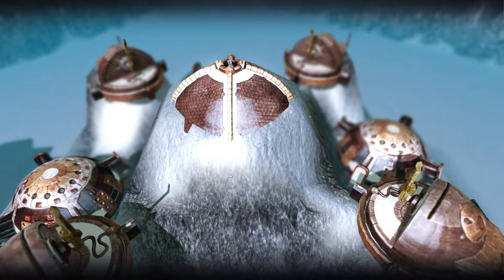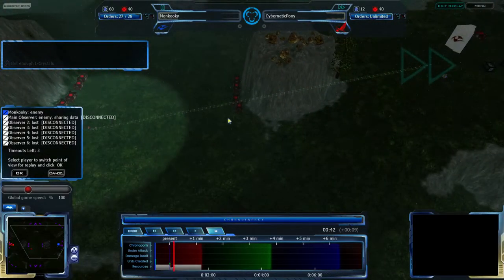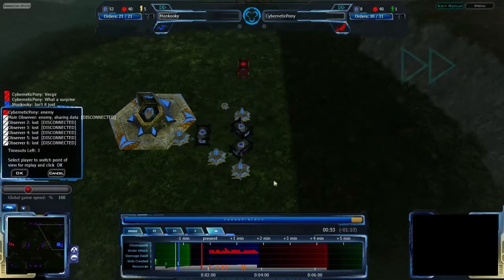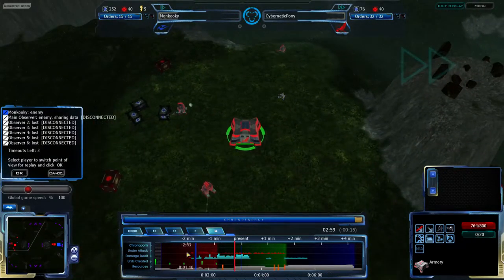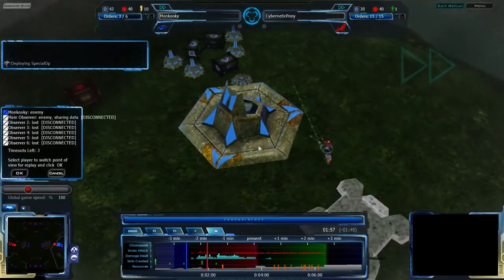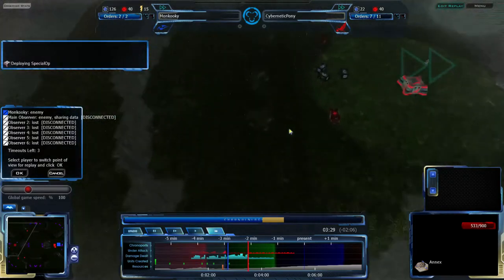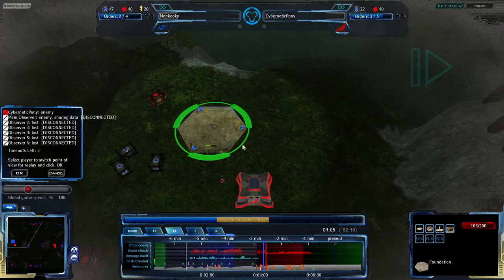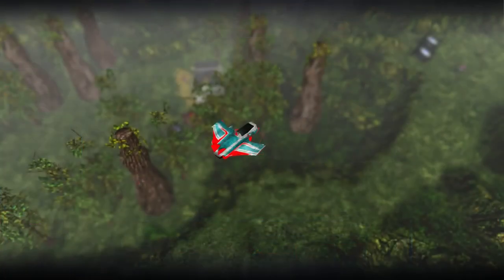2013/11/07: Monkooky(V) vs CyberneticPony(C) on Overgrown Citadel - Achron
Another Monkooky vs CyberneticPony match, but this time we are in the rain, since this is the first cast match on a map that uses the new particle system.

Achron v1.6.0.0
Monkooky(Vecgir) vs CyberneticPony(CESO)
Map: Overgrown Citadel v1.5.1

Highlights (may be spoilers):
1:30 CyberneticPony shows how powerful CESO infantry are
2:50 CyberneticPony starts a proxy factory
4:00 Monkooky starts building up Foundations to help defend